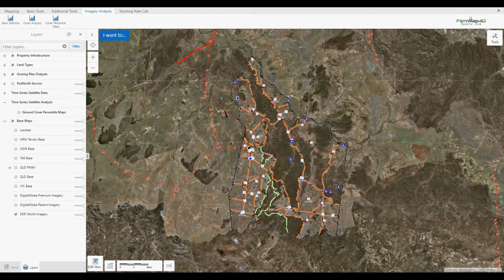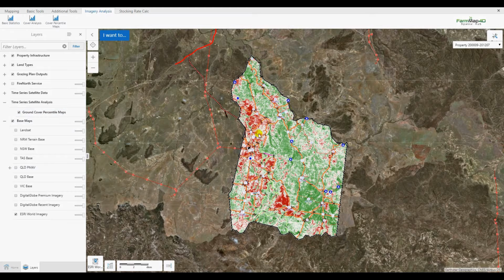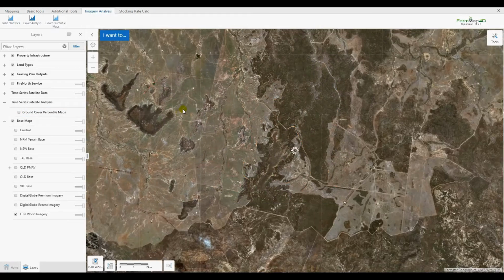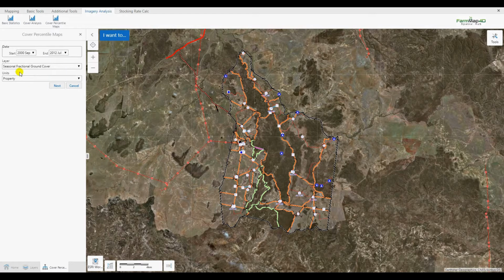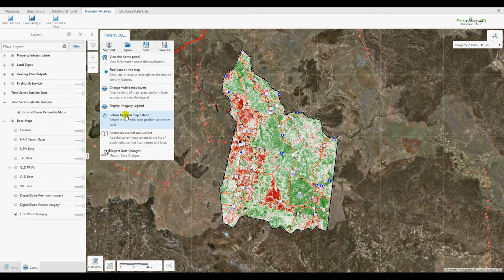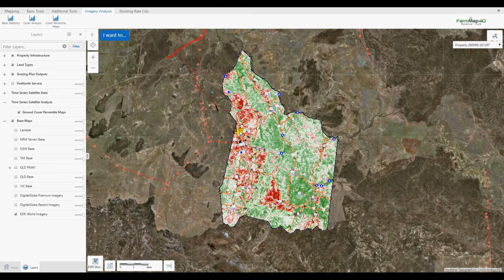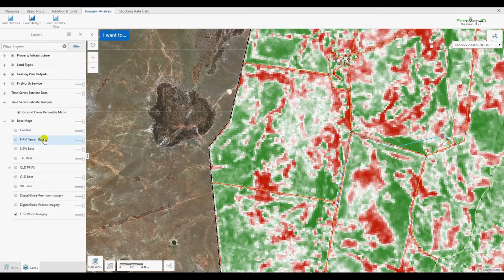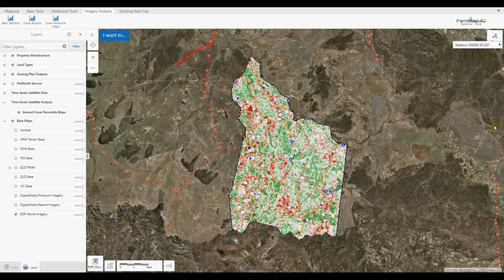Video 10 FarmMap4D Ground cover analysis Cover Percentile maps of your property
Creating Ground cover percentile maps for your property for specific time periods